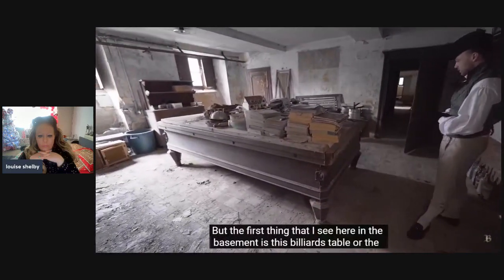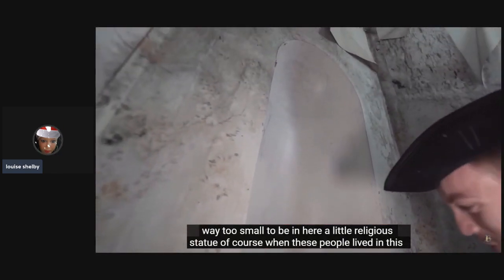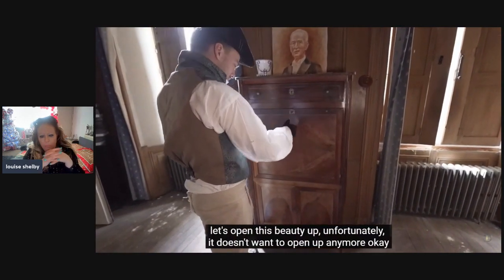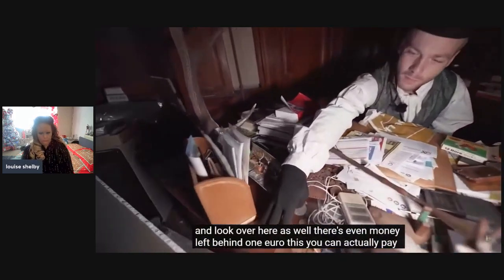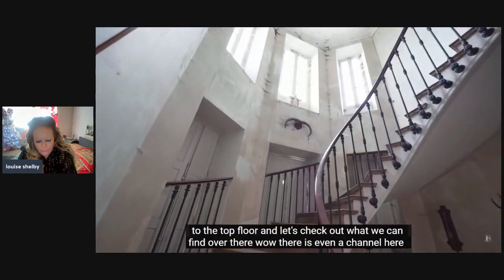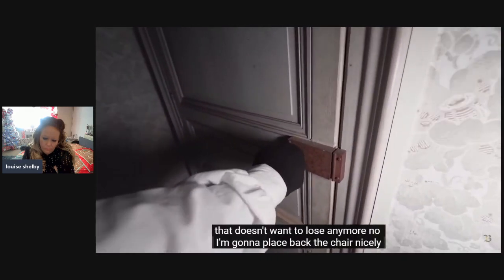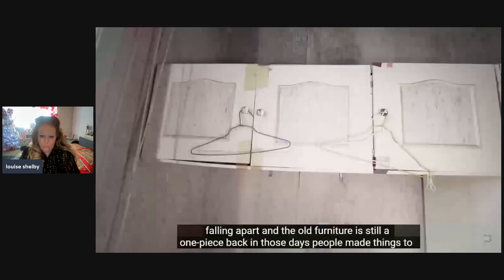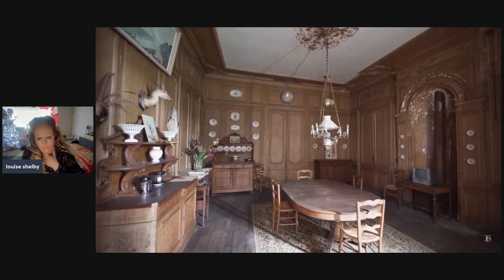another beauty here its just sad the history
music shorts with video shorts